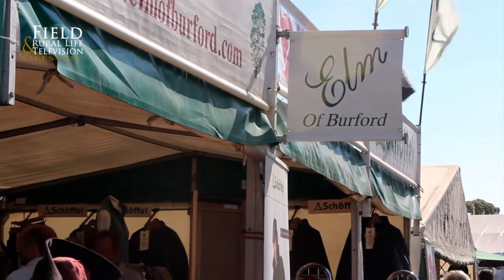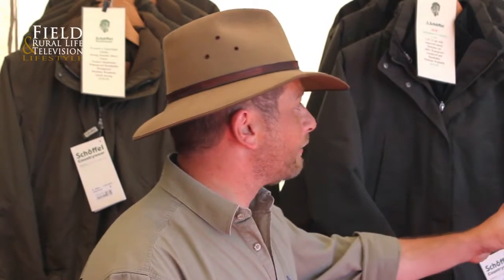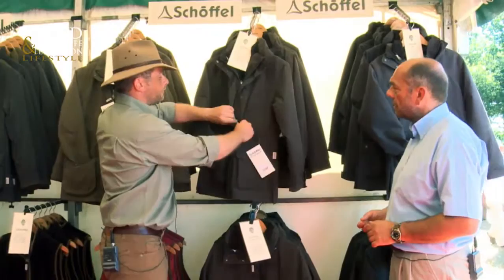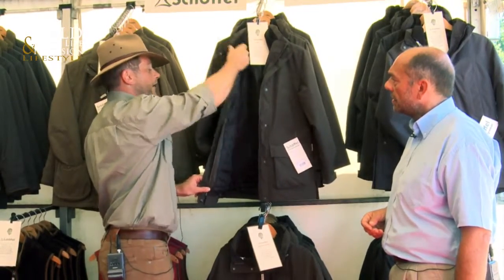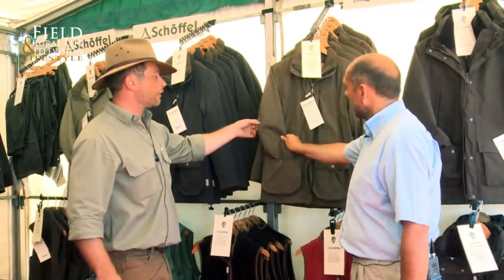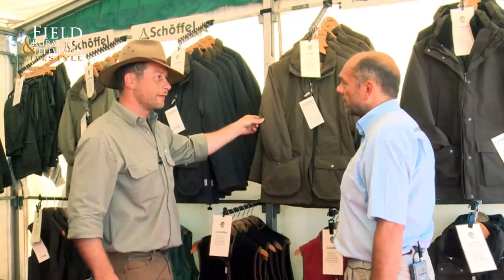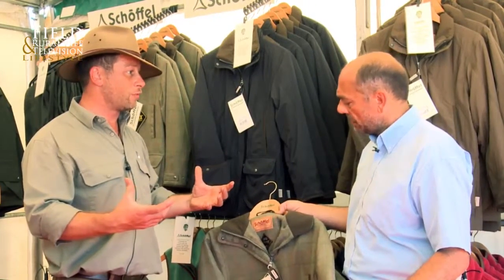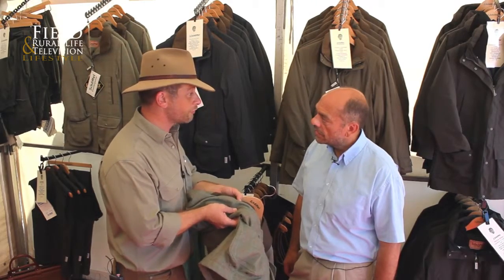Elm Of Burford Ladies Jackets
We take a look at the new Elm Of Burford Ladies coats range at the CLA game fair.